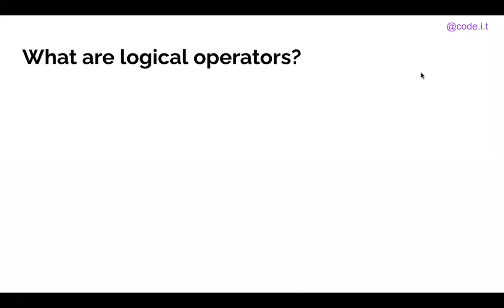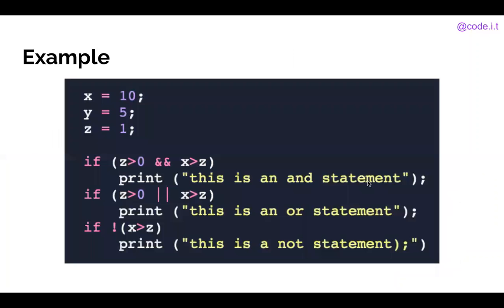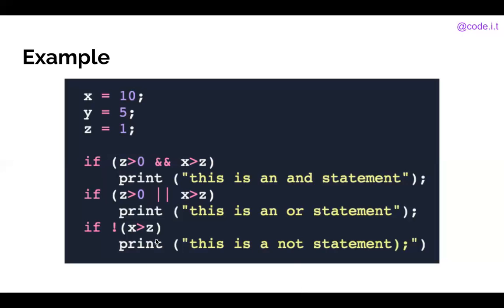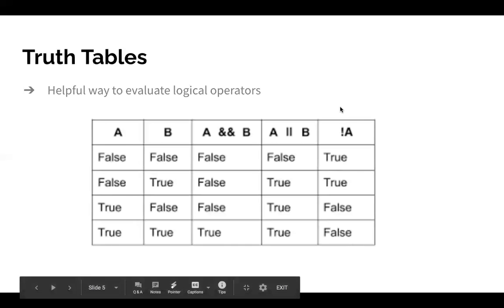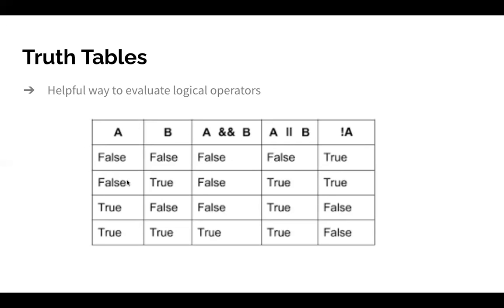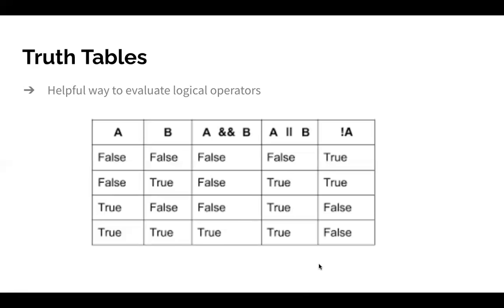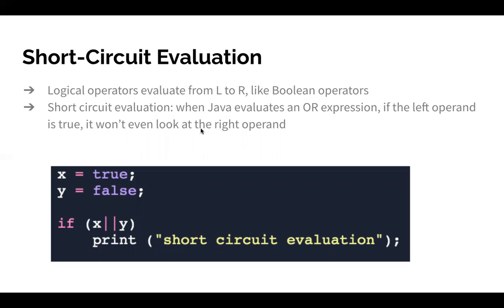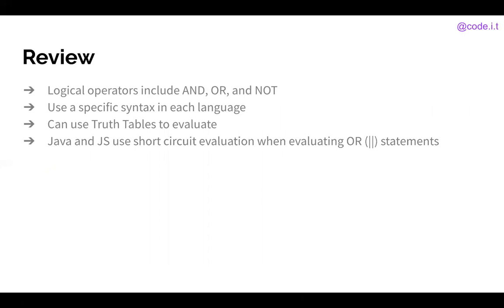Logical Operators (Java & JS) | Introductory CS Lesson by Code IT!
An overview of logical operators in Java and JavaScript. Pseudocode examples included.